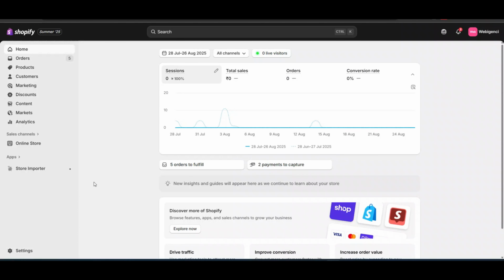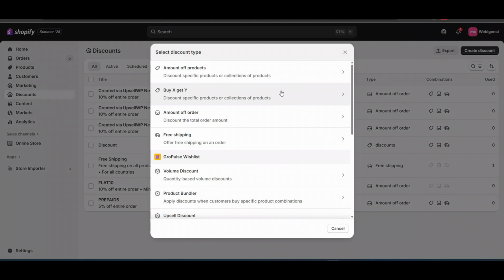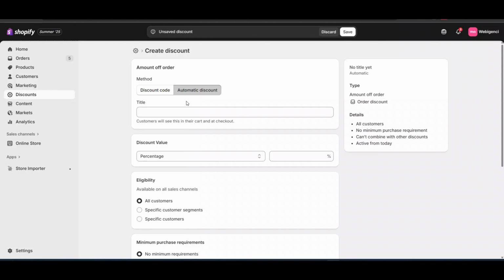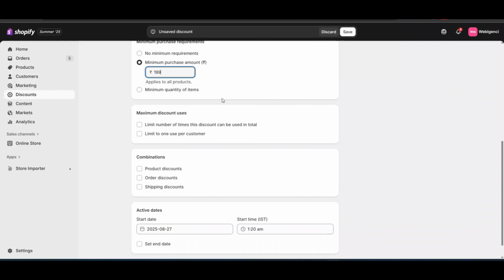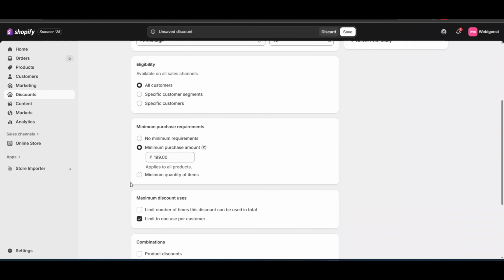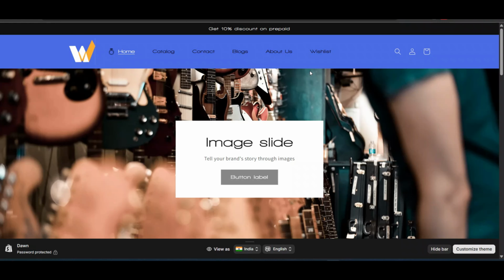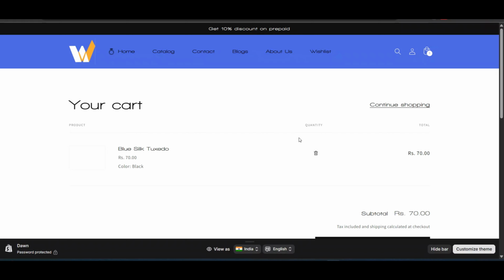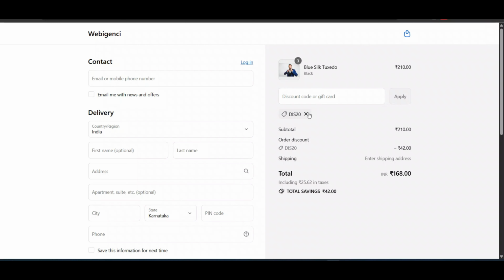How to Create Discount Code in Shopify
In this Shopify tutorial, you’ll learn how to create a discount code or promo code step by step in your Shopify store. 🎉

👉 What you’ll learn in this video:
- How to create percentage and fixed-amount discounts
- Free shipping
- Set discount start & end dates
- Apply discounts automatically at checkout
- Best practices for promoting discount codes